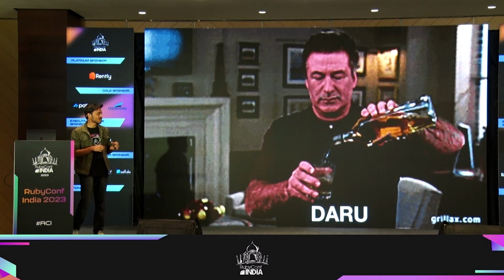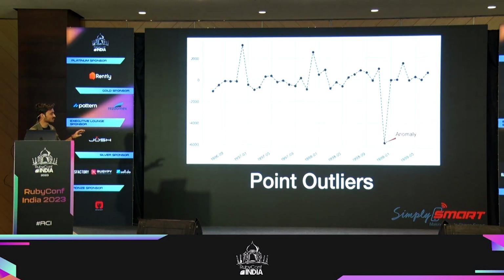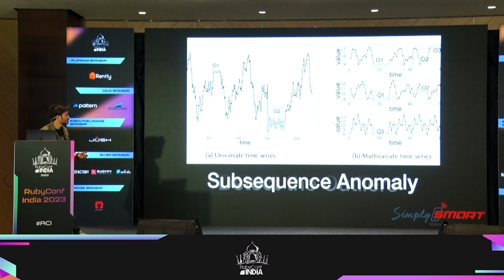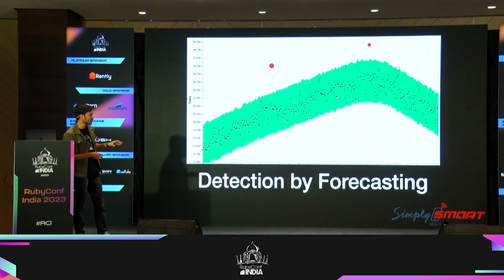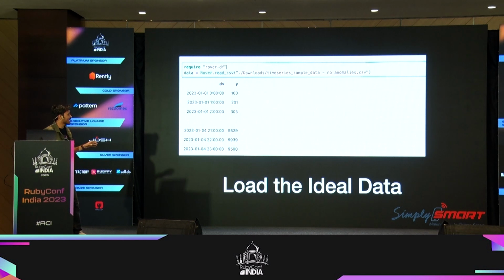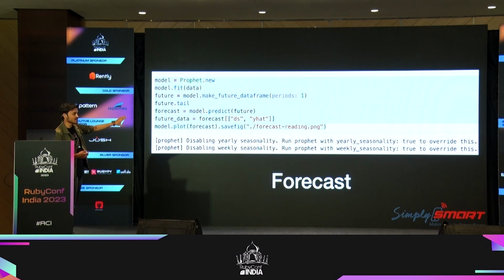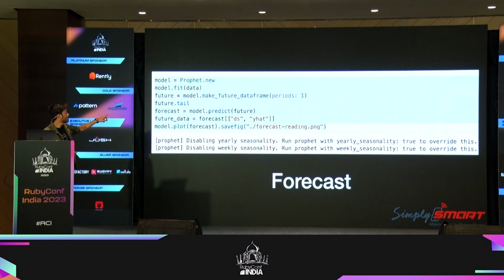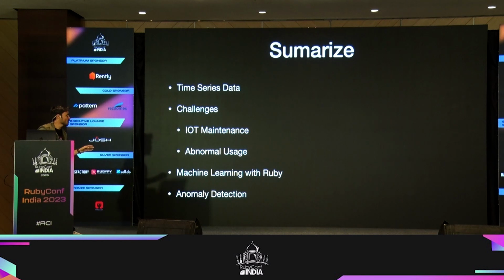Connecting the Dots: Unleash the magic of AI in IOT - Vishwajeetsingh D. (SimplySmart Technologies)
This talk dives deep into how to Revolutionize IoT: Preventive Maintenance & Anomaly Detection with Ruby!
Witness language-driven magic as we showcase live demos of Ruby-powered IoT devices detecting anomalies and ensuring optimal performance. Join us to discover how Language and AI empower IoT with preventive maintenance.